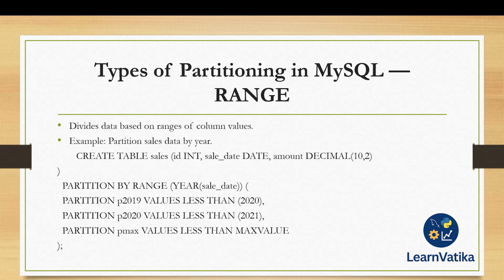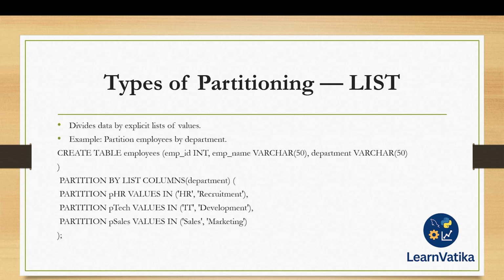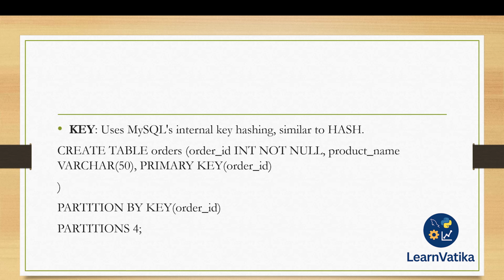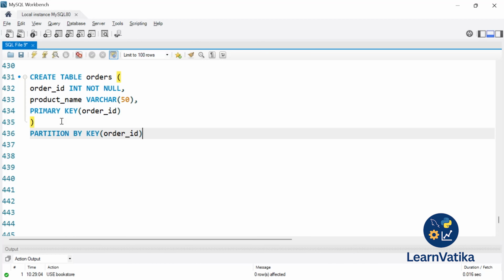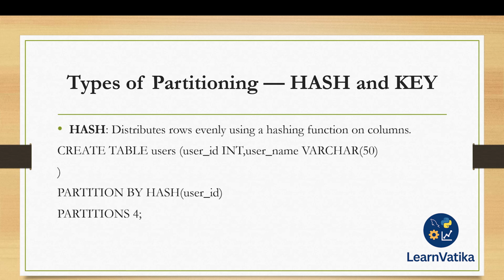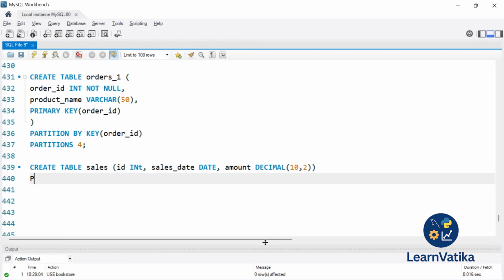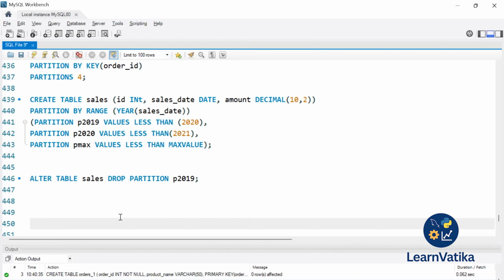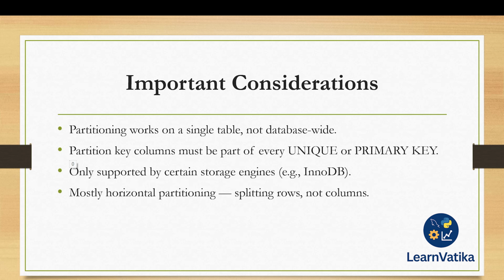14 MySQL PARTITIONING, RANGE, LIST, HASH, KEY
Unlock faster queries and better big data management with MySQL Partitioning! In this practical tutorial, you’ll learn how to split large tables into smaller, more manageable partitions—boosting performance, accelerating backups, and simplifying maintenance for real-world databases.

What you’ll learn:

What partitioning is, why it’s essential for scalable data management, and how queries get faster with partition pruning

The main types of MySQL partitioning, including RANGE, LIST, HASH, and KEY, with step-by-step examples

Live SQL demos for each partitioning method (by year, department, hash, and primary key)

How to add, drop, and manage partitions to keep your tables fast and efficient

Benefits for analytics, OLAP, IoT, large logging tables, and growing business data

Best practices: pick the right partition key, avoid over-partitioning, and ensure storage engines and indexes fit your strategy

Whether you’re a beginner or a pro, mastering partitioning will save you resources and prepare your MySQL database for modern big data challenges.